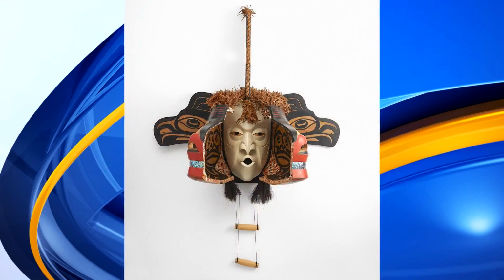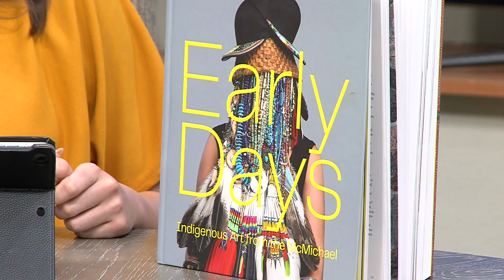Albuquerque Museum's new exhibition "Coast to Coast to Coast"